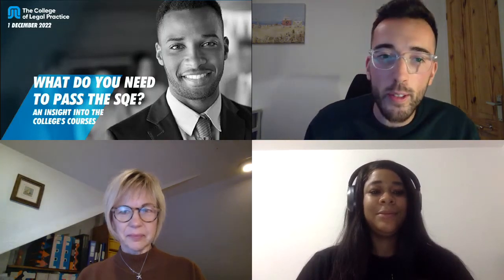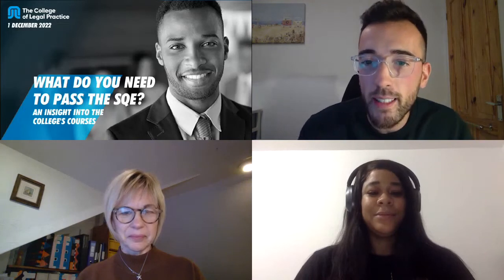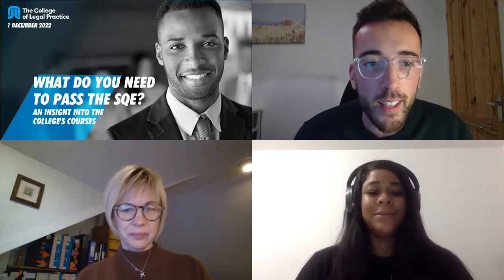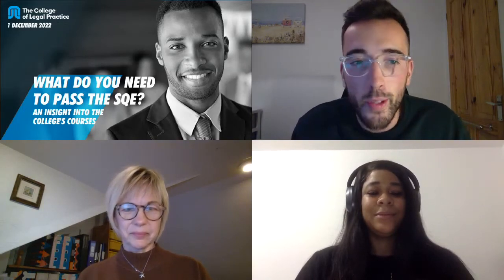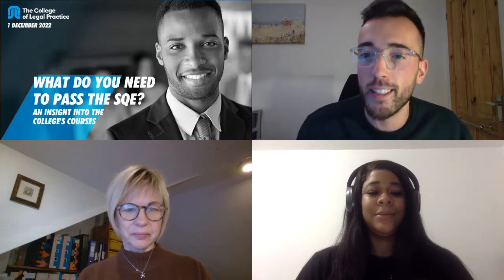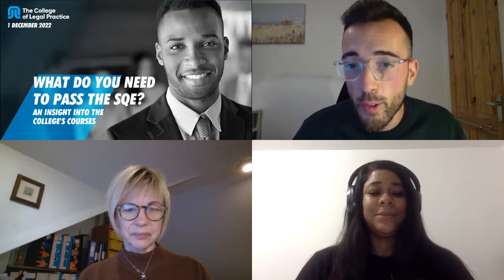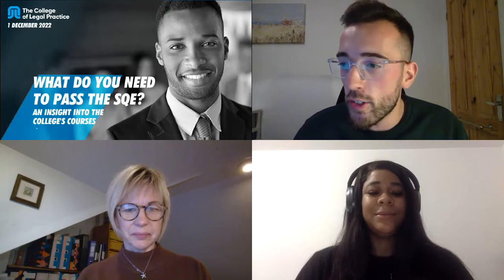What do you need to pass the SQE? An insight into The College's course | Webinar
Hear from Programme Leader, Sarah Taylor and current LLM in Legal Practice student, La'Charn Brown, about the structure of the SQE and how The College of Legal Practice supports students to passing the new route to qualifying as a Solicitor.